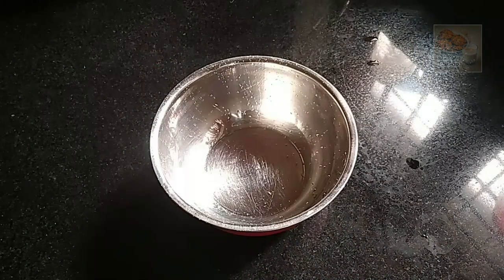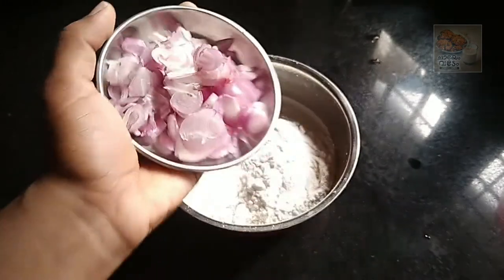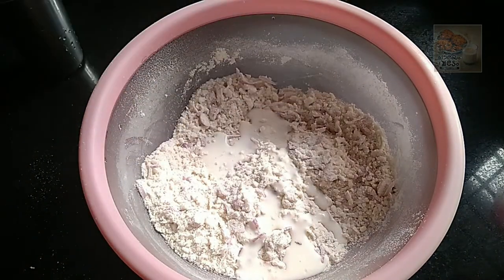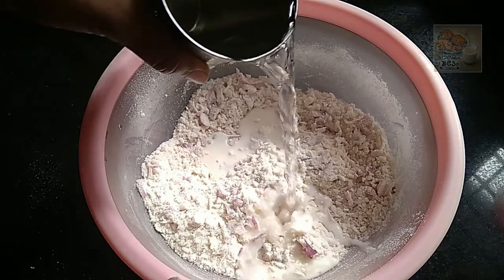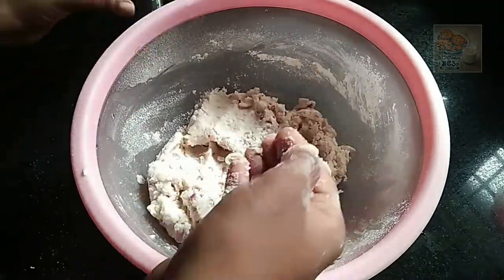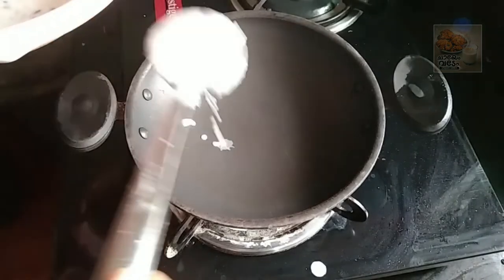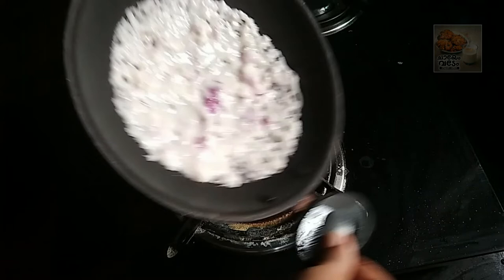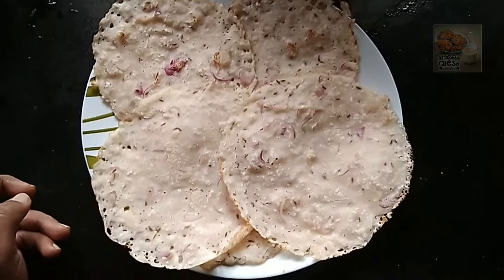അരി കുതിർക്കേണ്ട അരക്കേണ്ട നല്ല ടേസ്റ്റുള്ള അപ്പം ഉണ്ടാക്കാം. 5 മിനിറ്റ് മതി | easy appam recipe